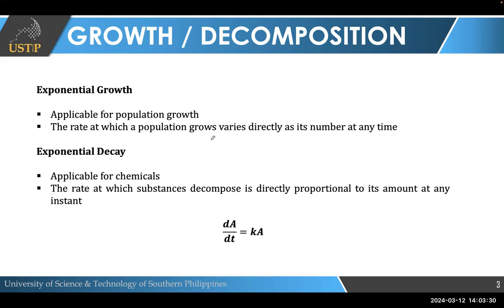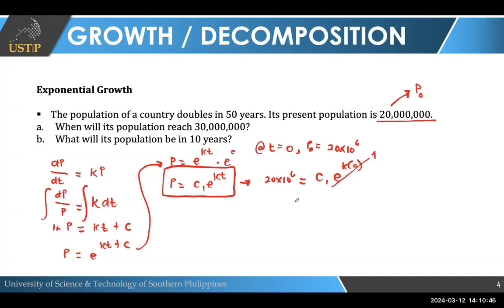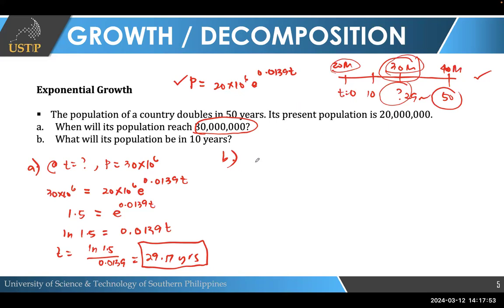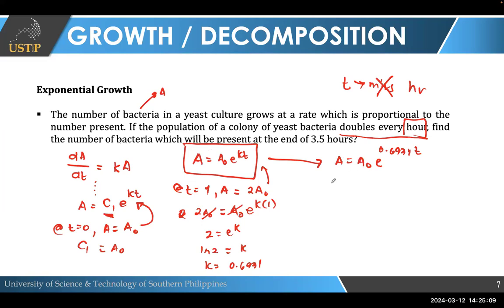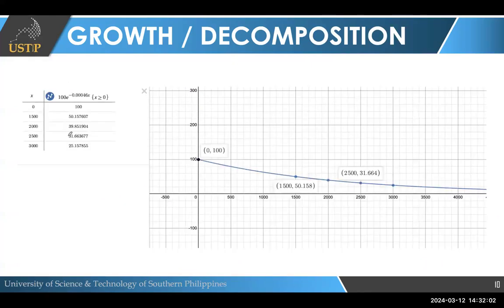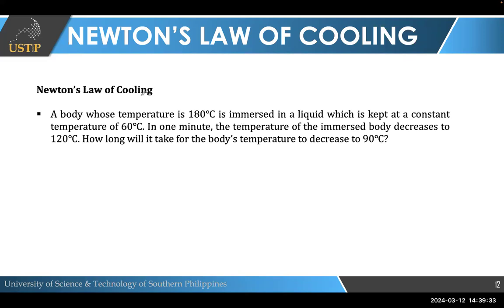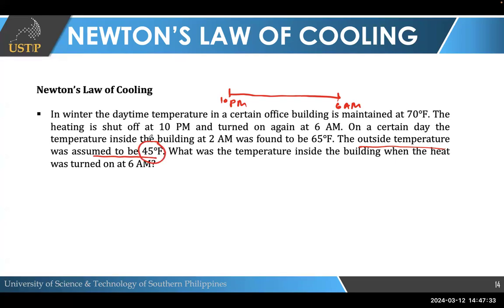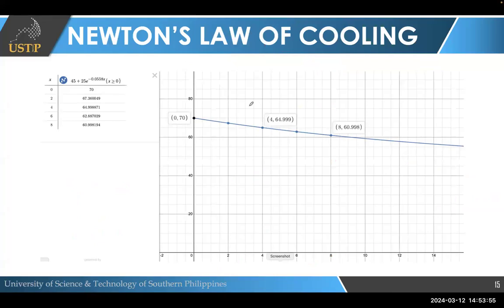Application of 1st Order ODE: Exponential Growth/Decay and Newton's Law of Cooling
Timestamp:

00:00 Intro
05:09 Exponential Growth
25:40 Exponential Decay
31:07 Newton's Law of Cooling